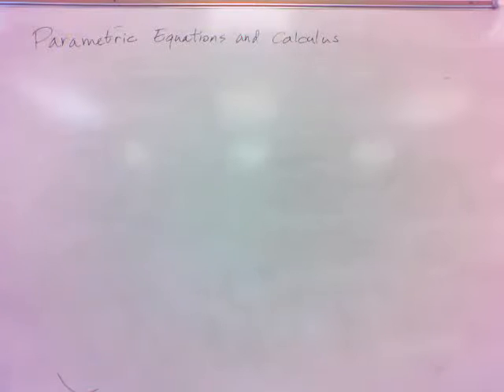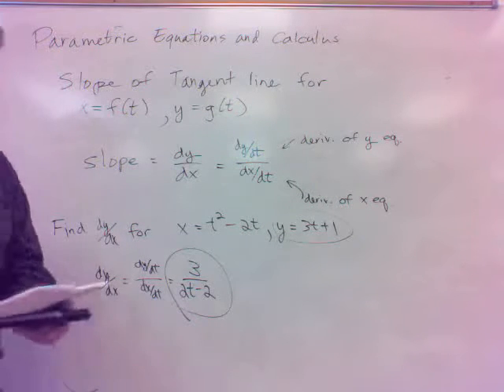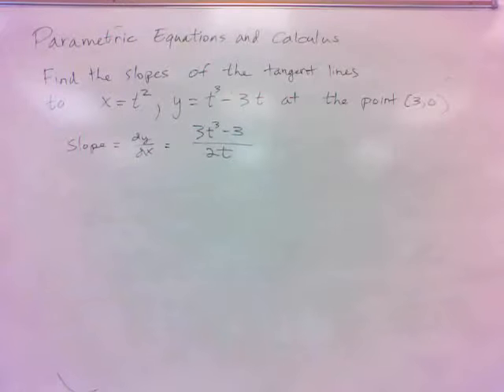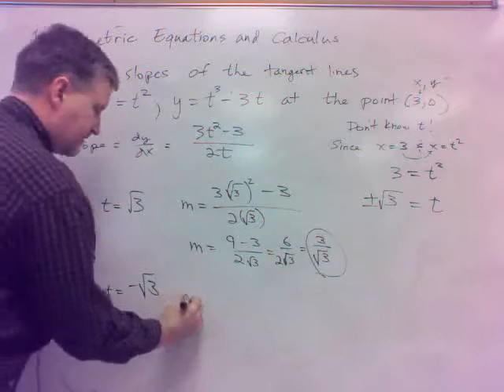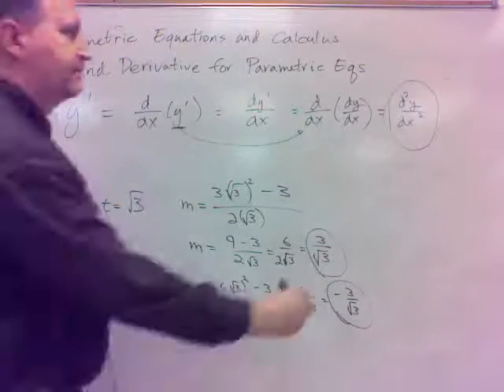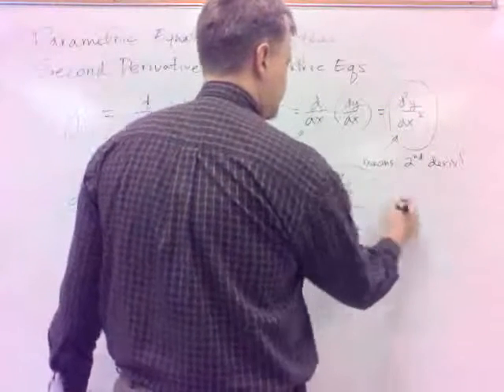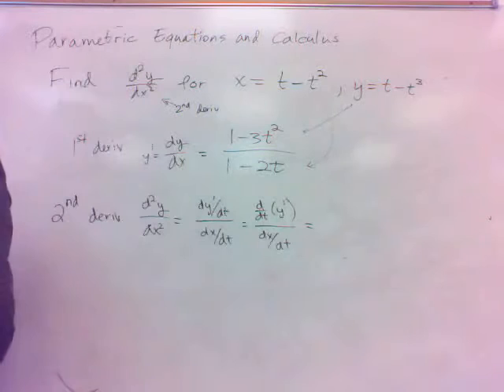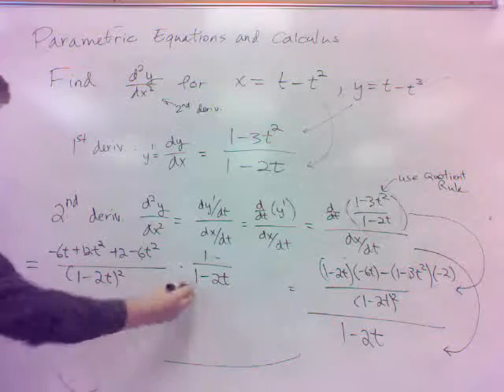280 10.2a Finding 1st & 2nd Derivative of Parametric Eqs.